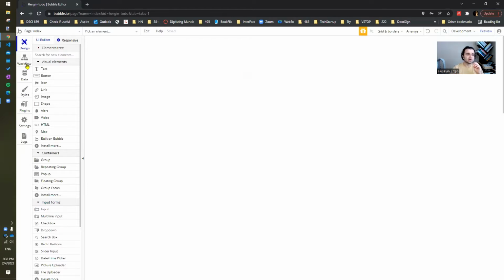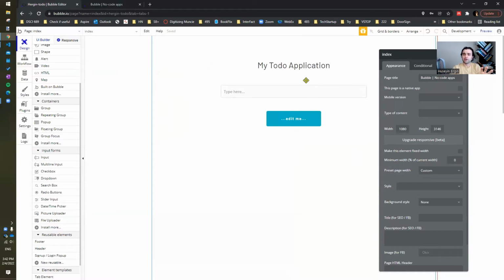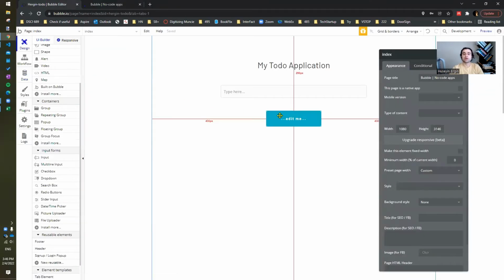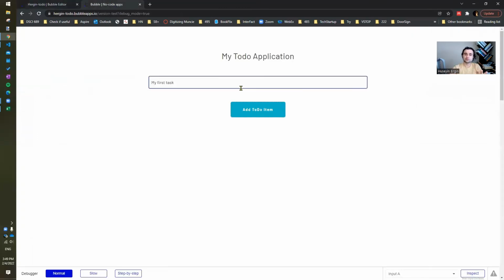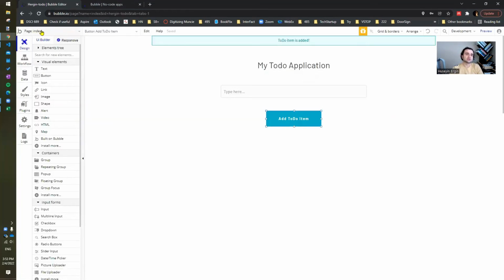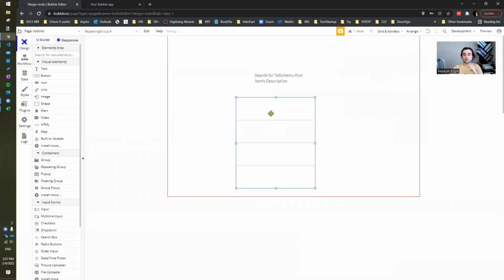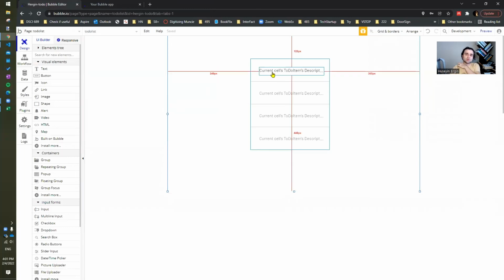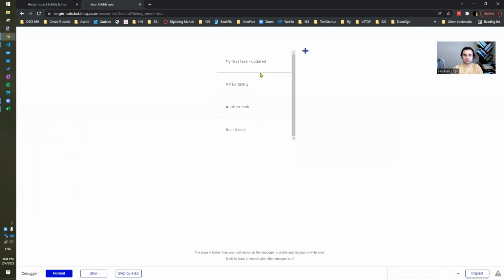Creating a very basic todo list application in Bubble